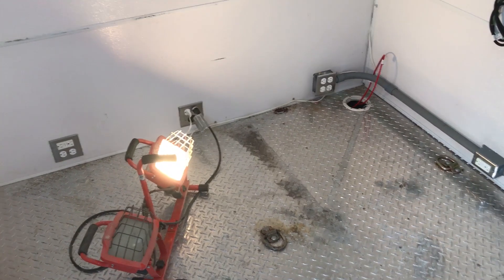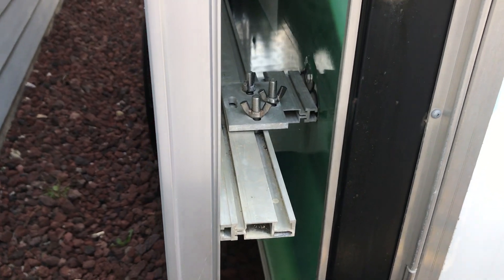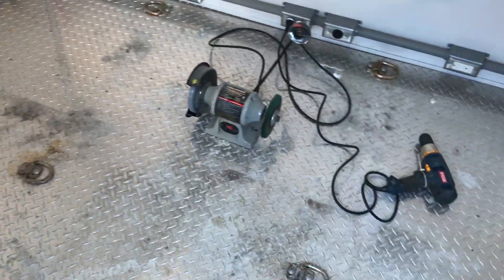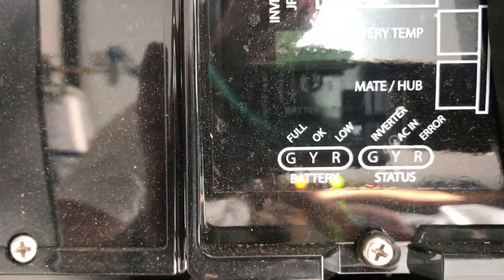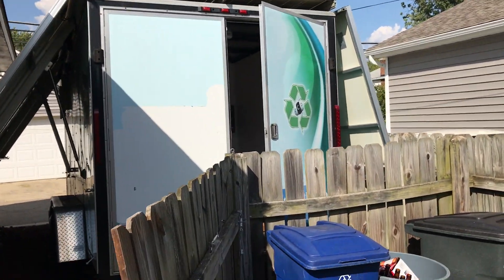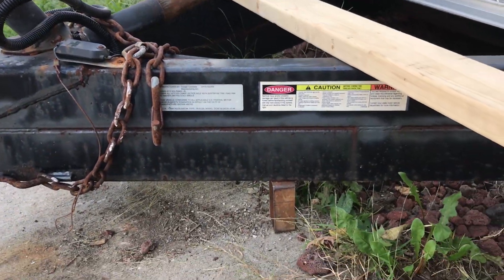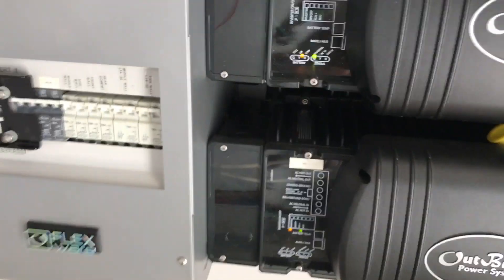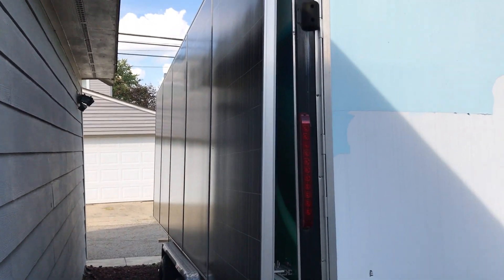Solar Trailer Part 2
Some updates to the solar trailer.